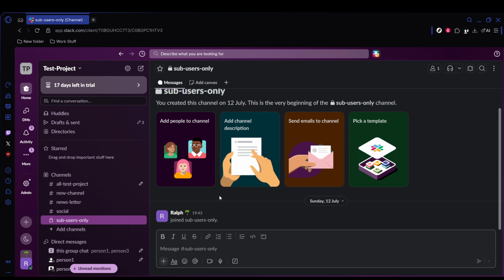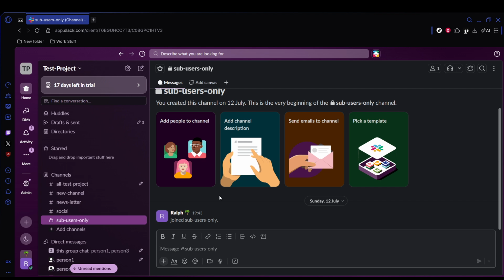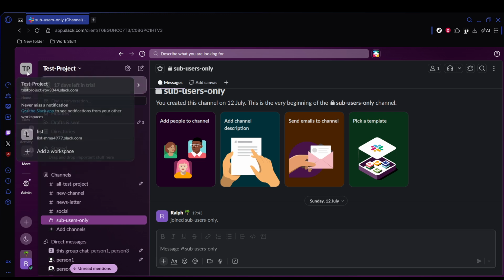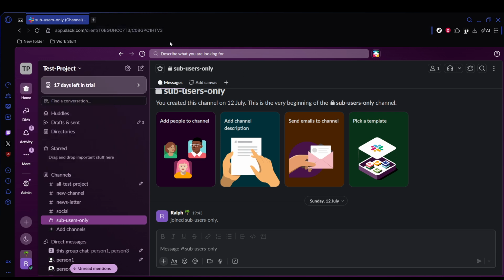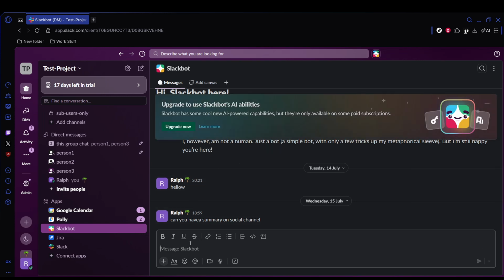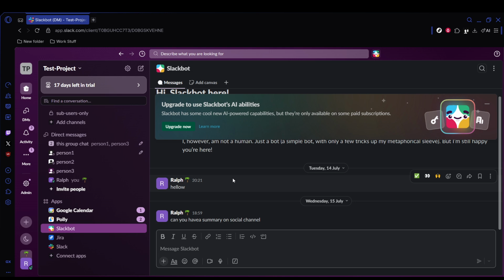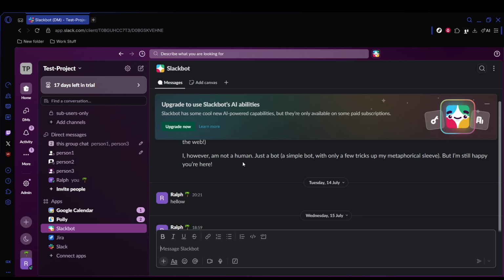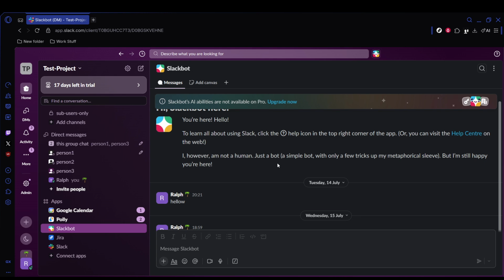Slack - How to Create Slackbot Automatic Custom Responses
In today's video we cover Slack - How to Create Slackbot Automatic Custom Responses